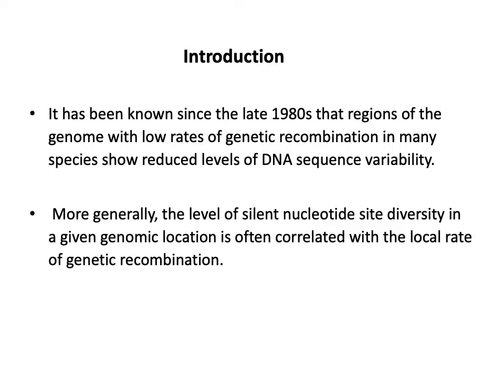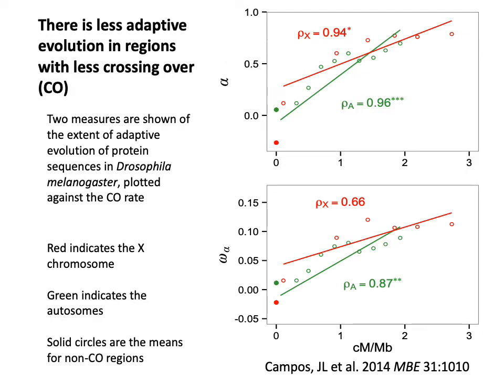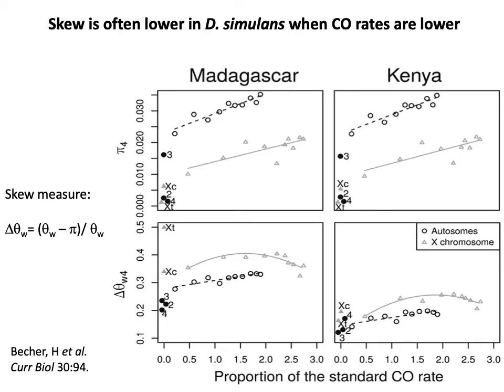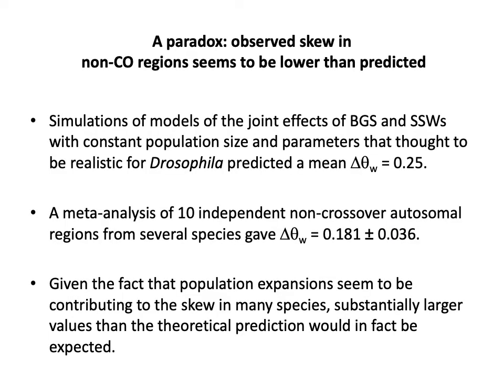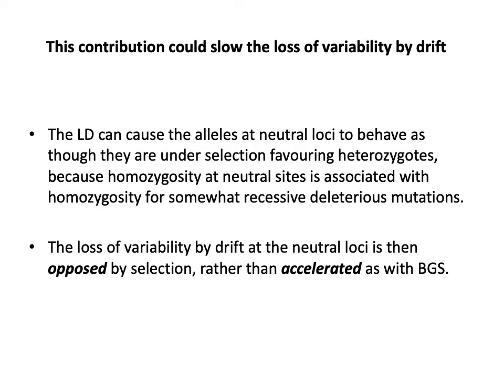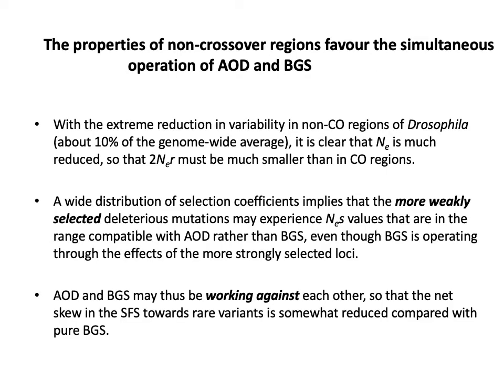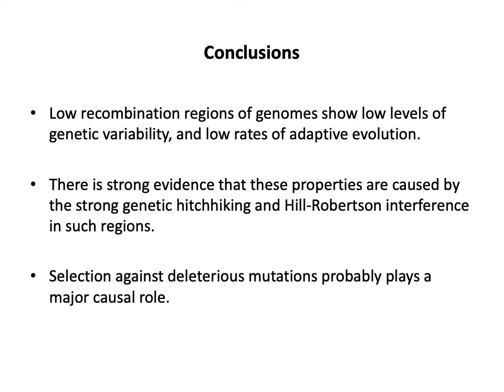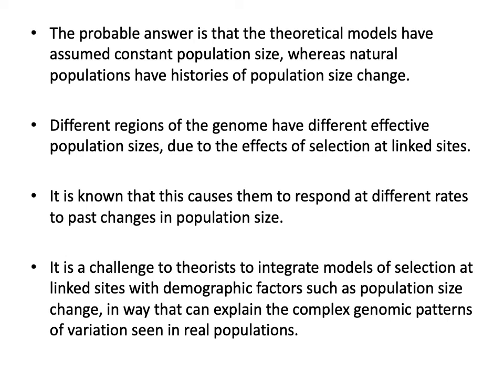Brian Charlesworth SMBE Faculty Awards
Motoo Kimura Lifetime Contribution Award Winner SMBE 2020